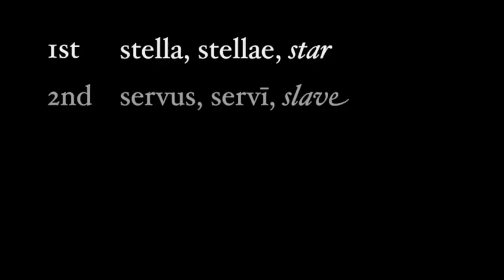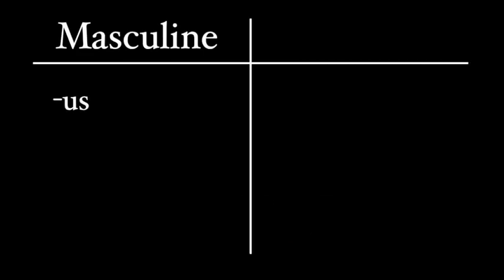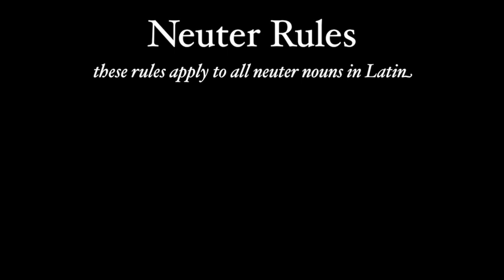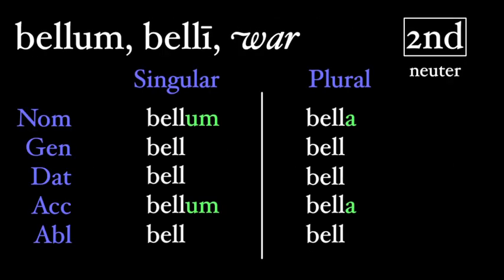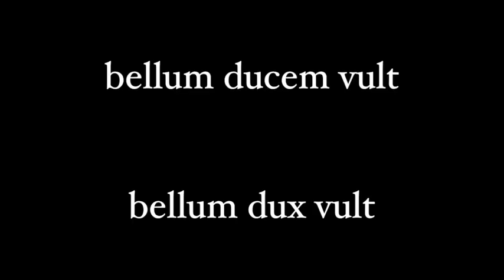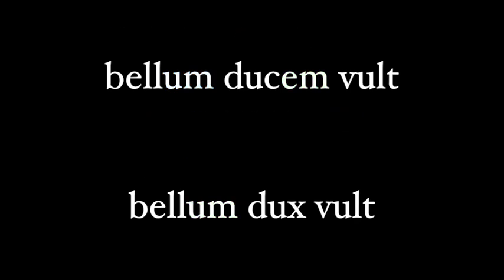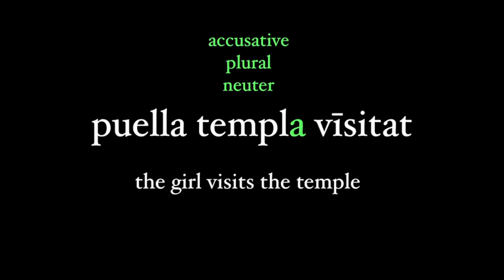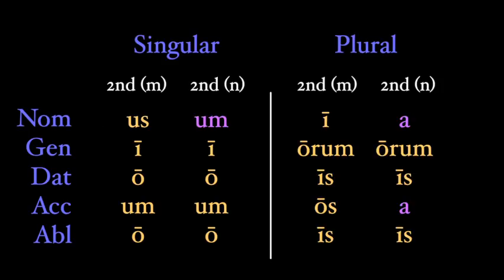The Neuter Second Declension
Slightly different from masculine nouns, neuter nouns of the second declension follow specific rules for neuters.  Learn these rules, and you won't have to learn an entirely different neuter declension.  And then you can apply these same rules when you learn Greek, German, Russian, and many other languages.  It's as easy as that.